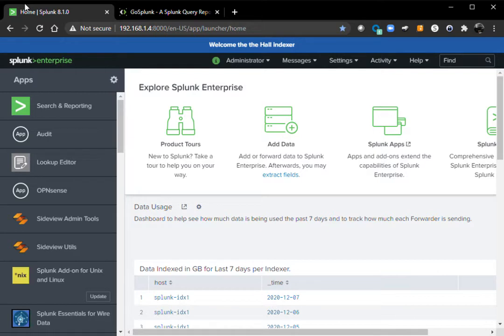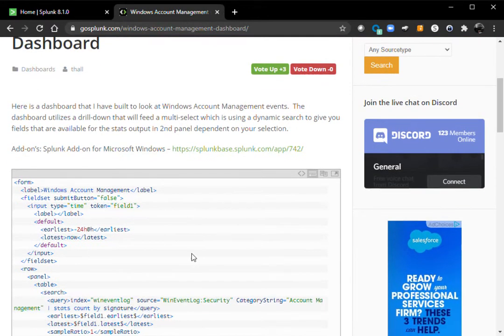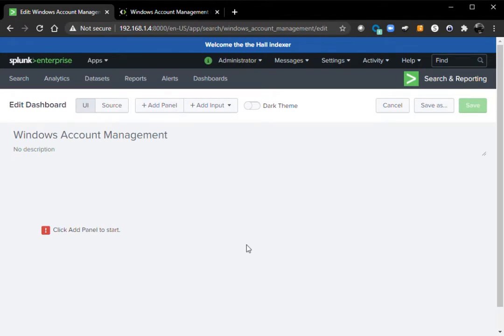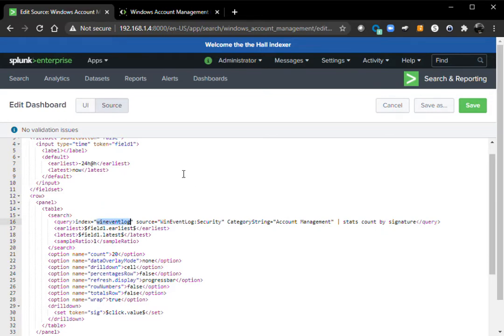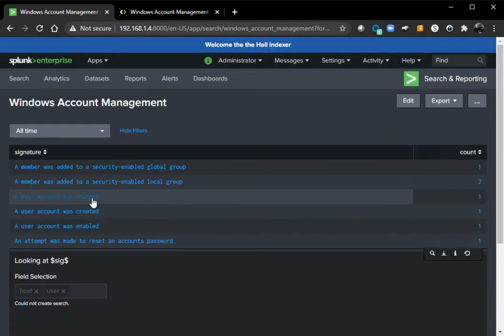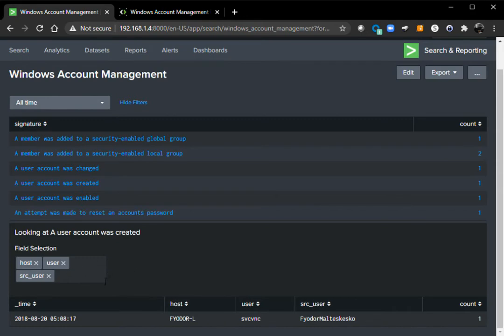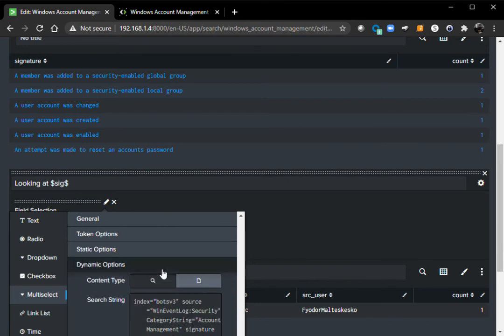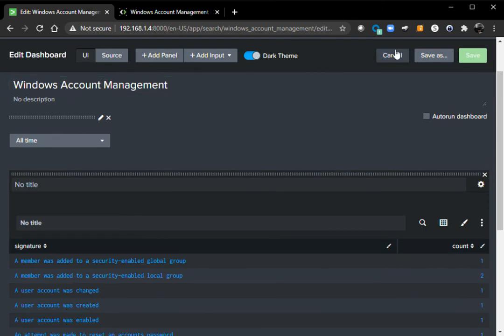Splunk Windows Account Management overview and how to create this dashboard in your environment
Overview of my Windows Account Management dashboard that you can find posted

In the video I cover how to copy/create the dashboard in your environment and give you a high level overview of the features of this dashboard.

travis.